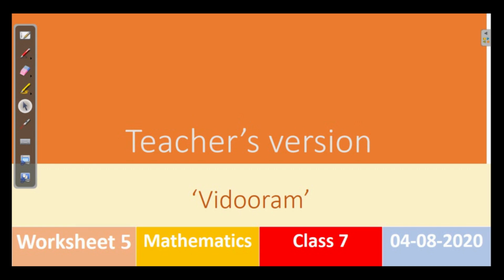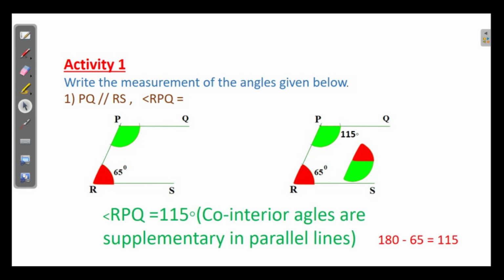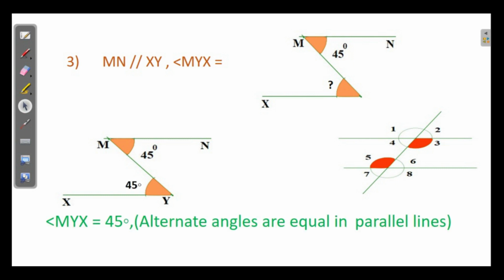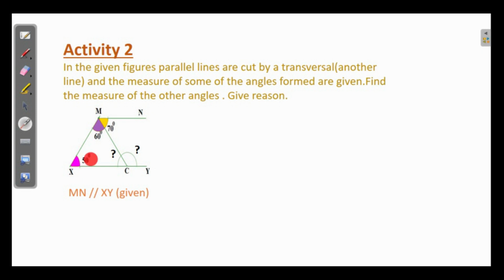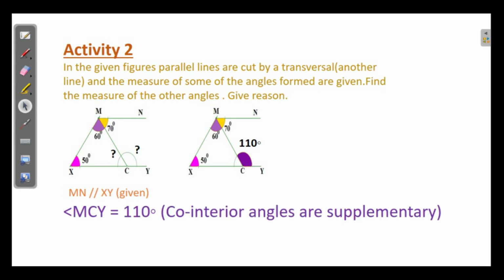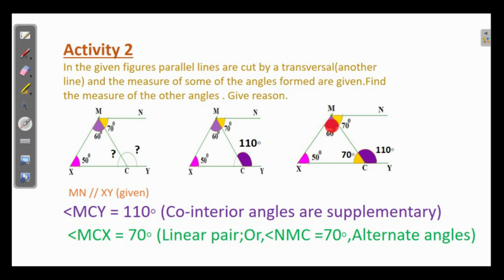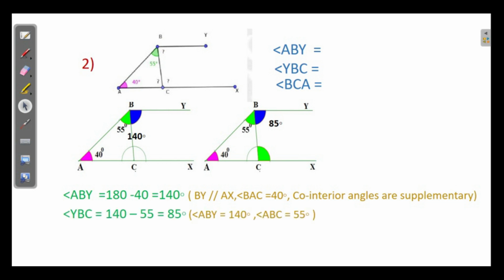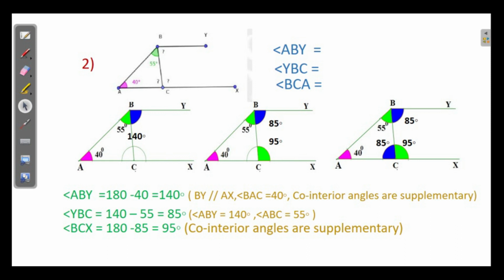Vidooram worksheet 5 class 7 Mathematics Unit 2 Parallel lines Simple problems with answers.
Parallel line worksheet problems are solved with suitable illustrations.